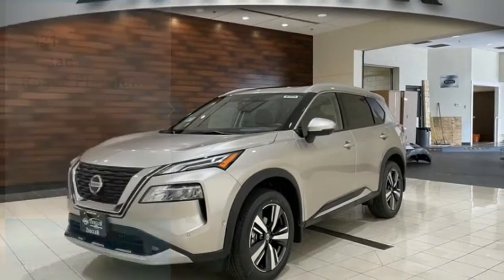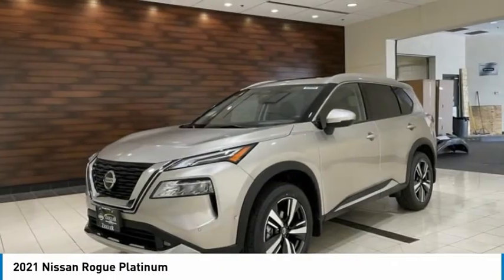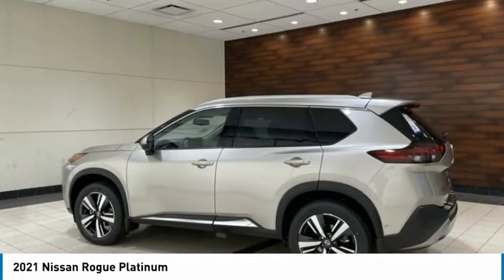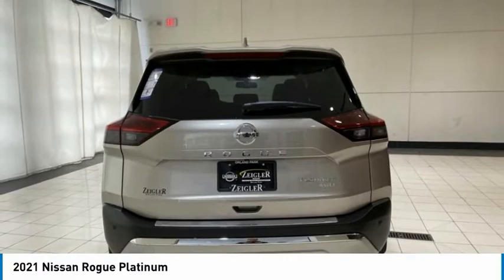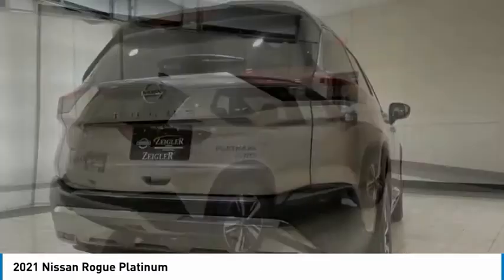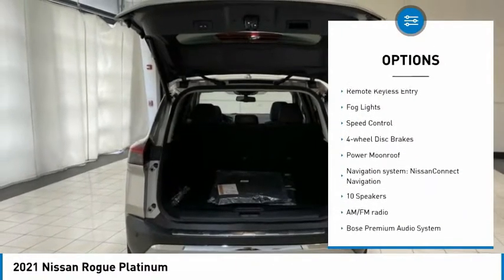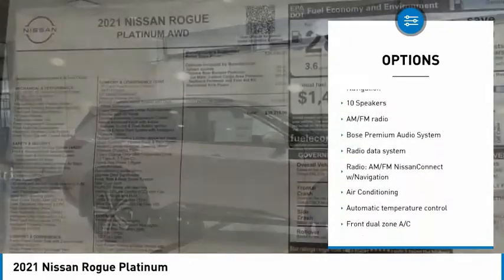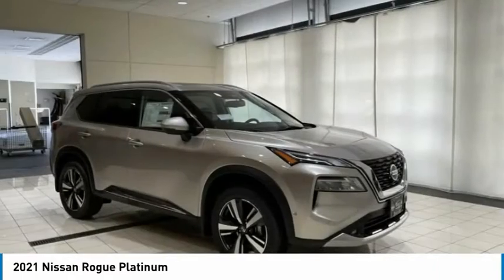2021 Nissan Rogue New 82026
2021 Nissan Rogue Platinum

COMPLETE 100% OF YOUR PURCHASE ONLINE AND WE WILL DELIVER THE CAR TO YOUR HOME/BUSINESS! Recent Arrival!